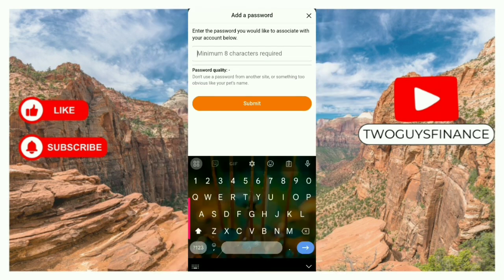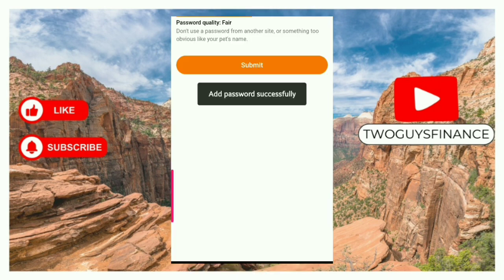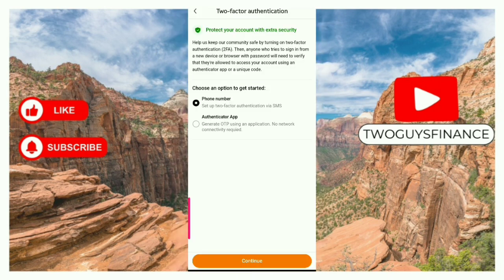HOW TO TURN ON TWO FACTOR AUTHENTICATION ON TEMU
In This Video, you will learn about HOW TO TURN ON TWO FACTOR AUTHENTICATION ON TEMU